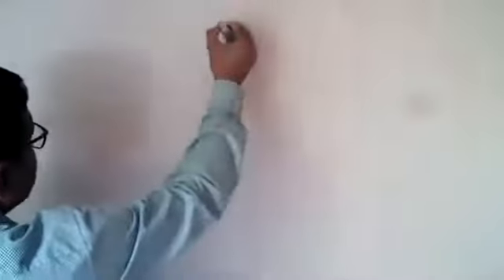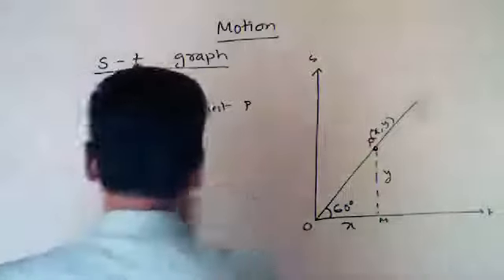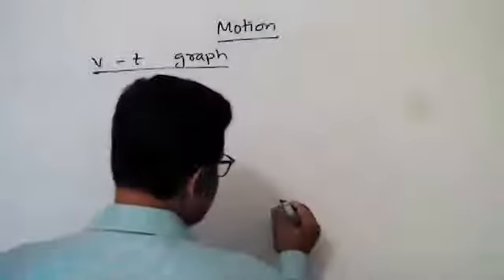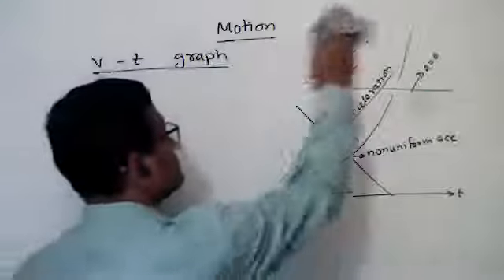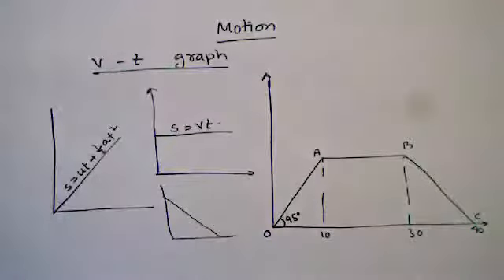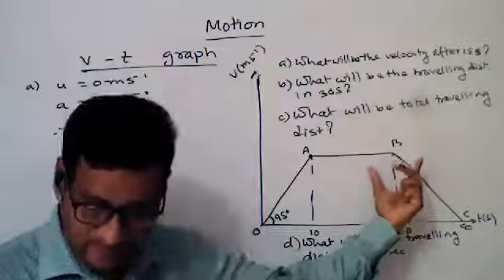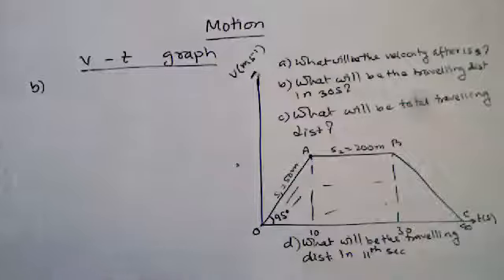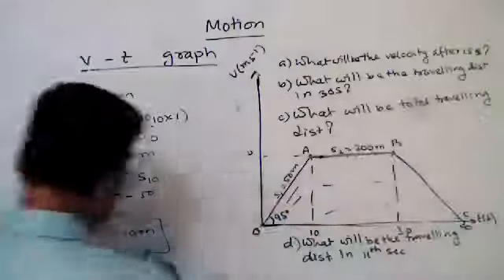Class_10 II English Version II Physics II Chapter 2 II Motion II Lecture 3 II BHP